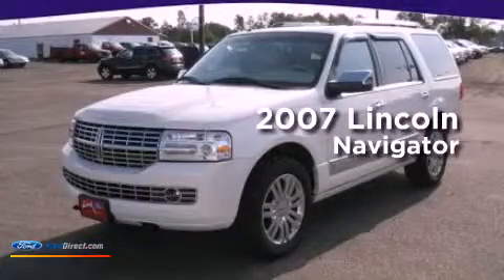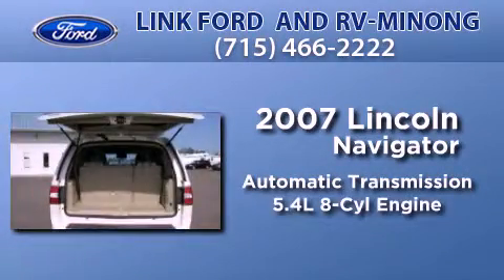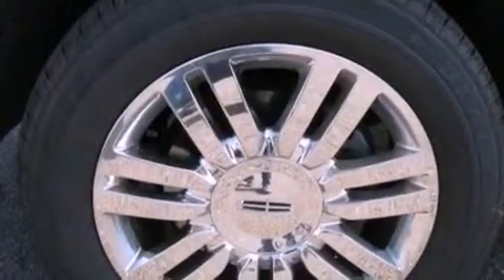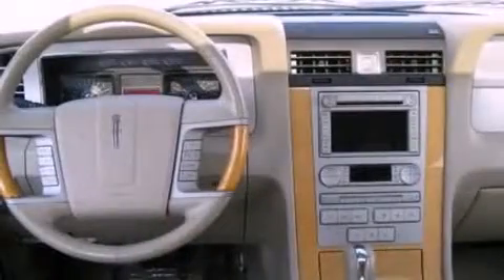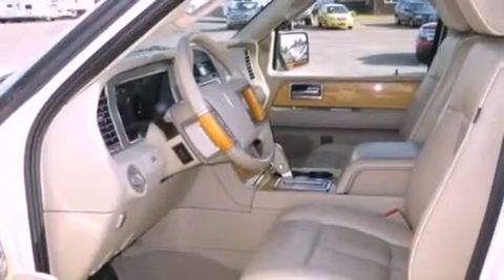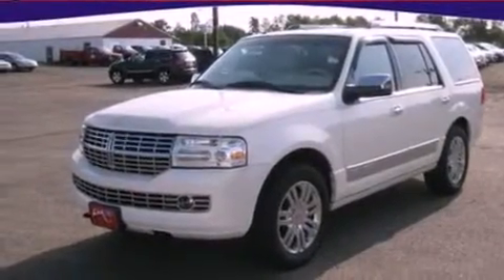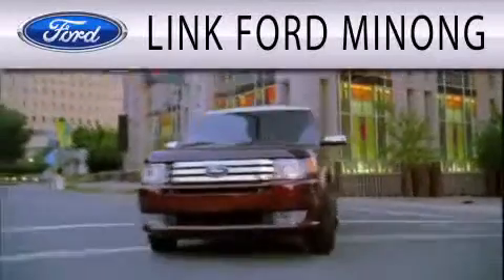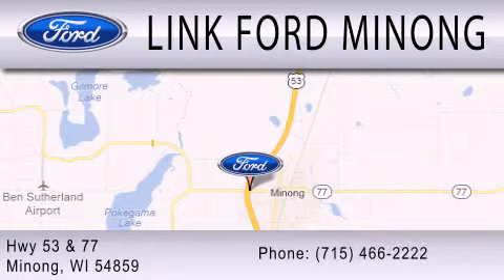Preowned 2007 LINCOLN NAVIGATOR Minong WI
Year : 2007
 Make : LINCOLN
 Model : NAVIGATOR
 Engine : 5.4L V8 24V MPFI SOHC
 Trans . : 6-SPEED AUTOMATIC

 Stock : 11T-210DV